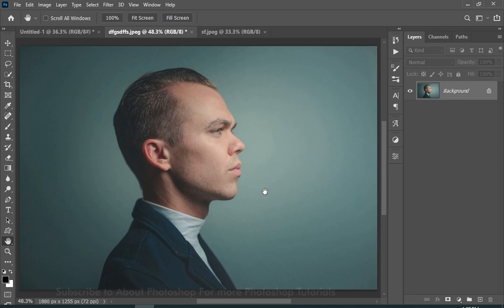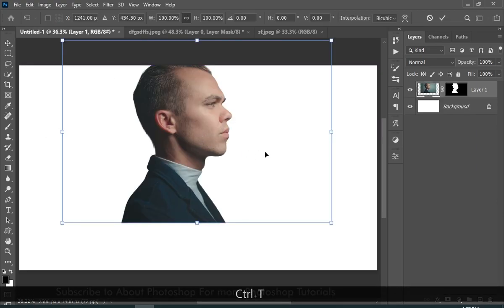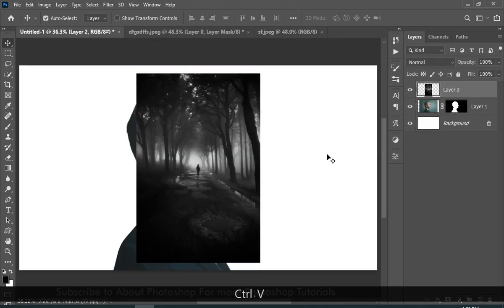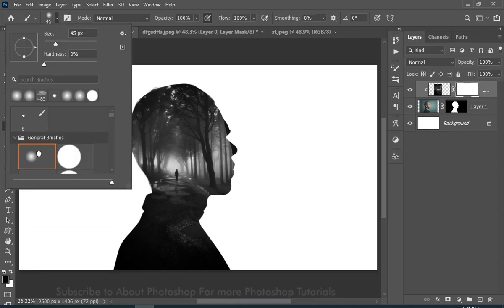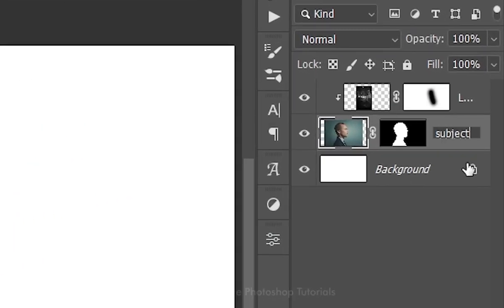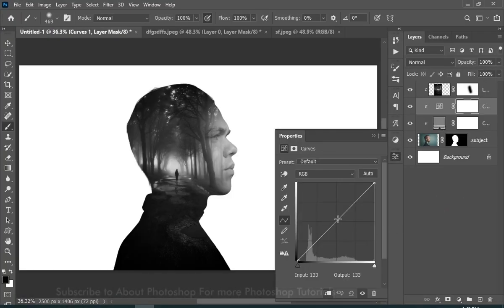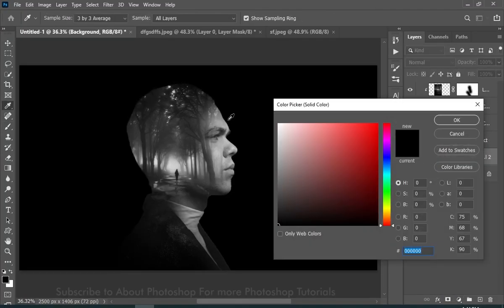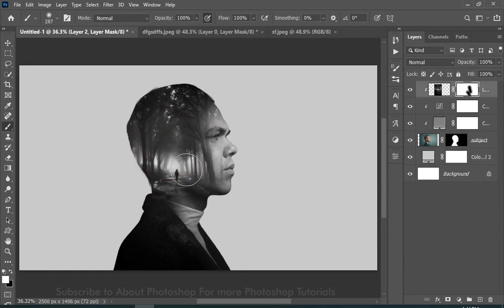Double Exposure Effect In Photoshop - Double Exposure Effect - Photoshop - Photoshop Effects 2021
Double Exposure Effect In Photoshop - Double Exposure Effect - Photoshop - Photoshop Effects 2021. Areeb Productions
Hi, in this video i am going to show you how to can make Double Exposure Effect In Photoshop cc or cs6, this video will tell you exactly how you can easily create the Double Exposure Effect in photoshop, how to make a double exposure effect in adobe photoshop cc 2021, its really easy to Create a Double Exposure :)

▽ STOCK IMAGES ▽
▽ Time Stamps ▽
0:00 Intro
0:23 Introduction of Images
0:40 Cutting the Subject out
1:25 Cutting the 2nd image
2:03 Limiting the image
2:14 Erasing
2:54 Making the subject B&W
3:20 Adding contrast
3:35 Working on the mask
4:08 Changing the BC color
4:43 Outro